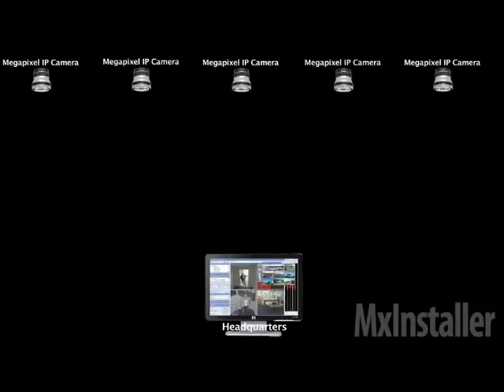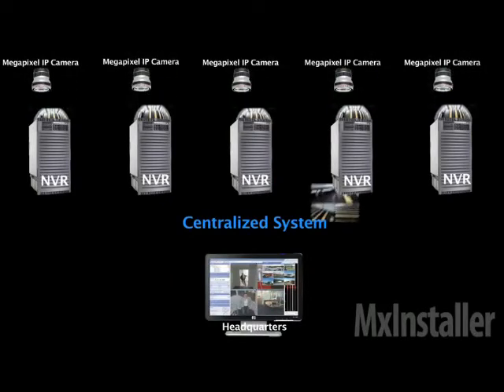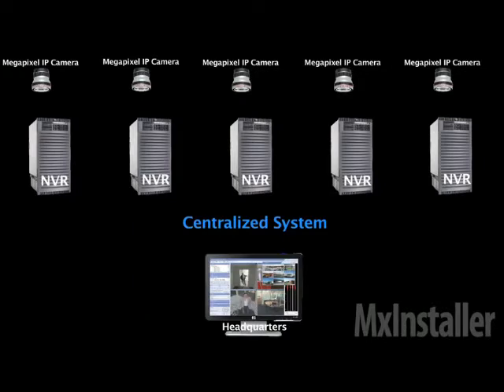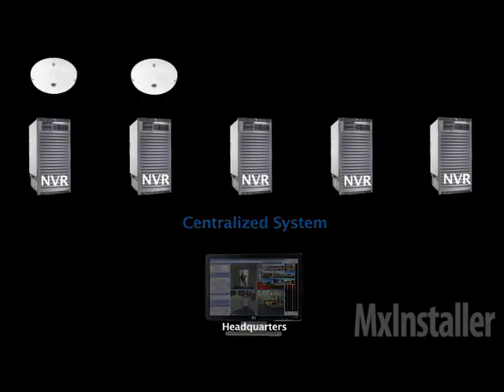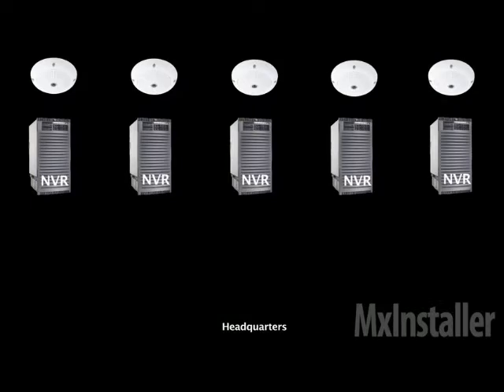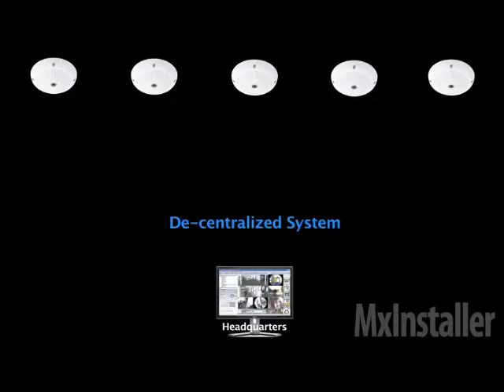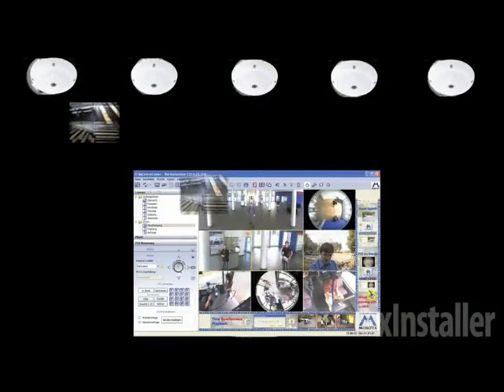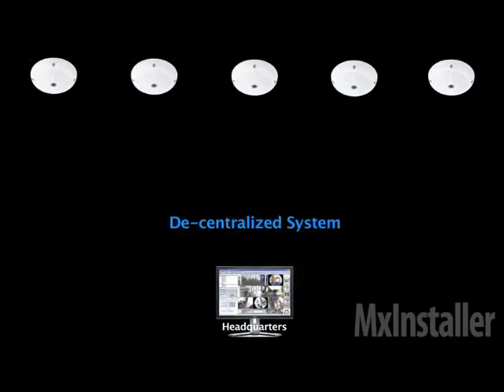MOBOTIX Hemispheric Technology: Part 2